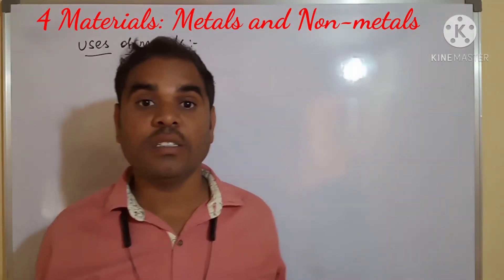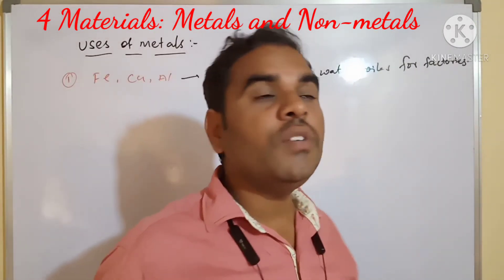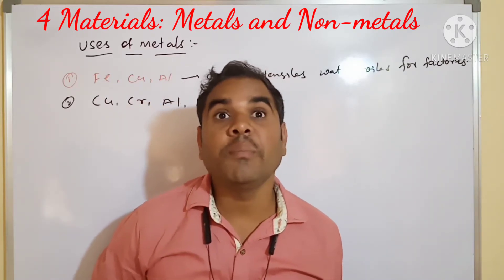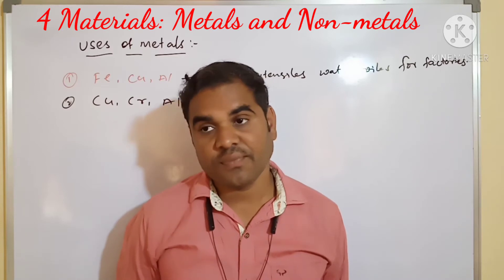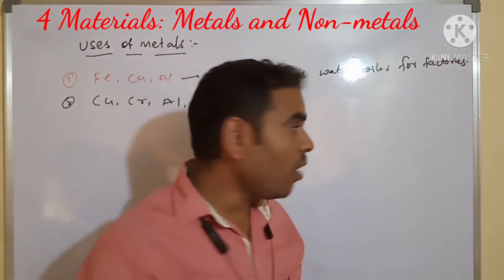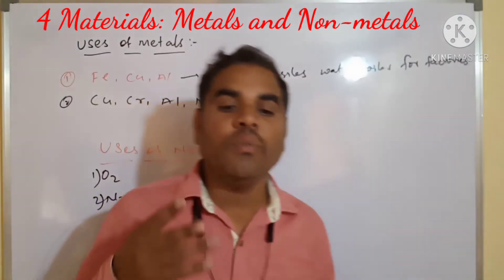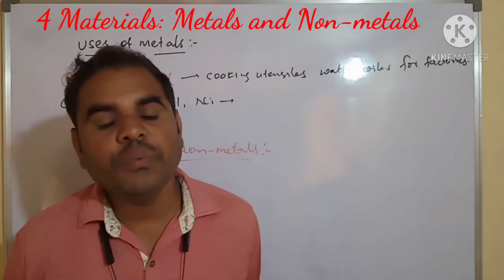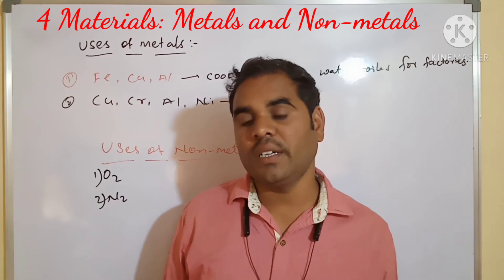4 Materials: Metals and Non-metals class 8 part 6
Uses of metals and non-metals